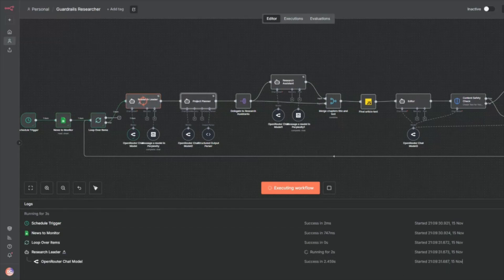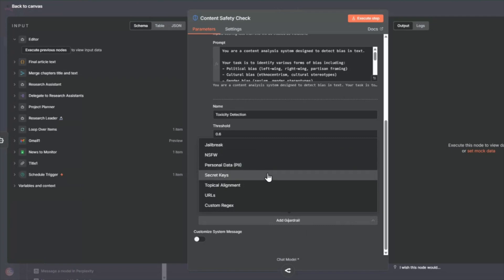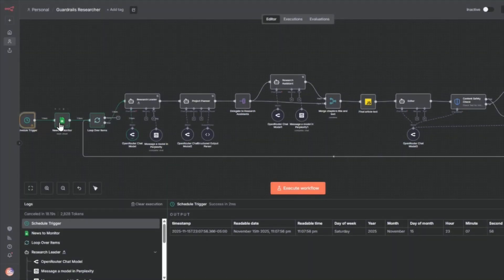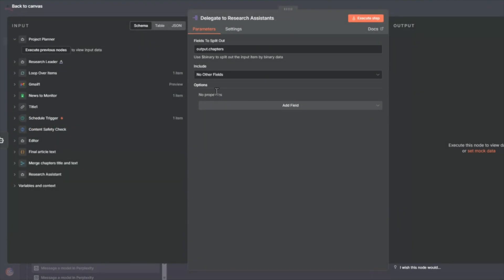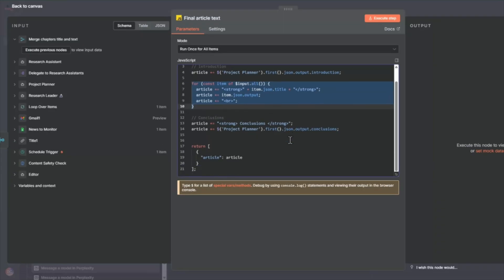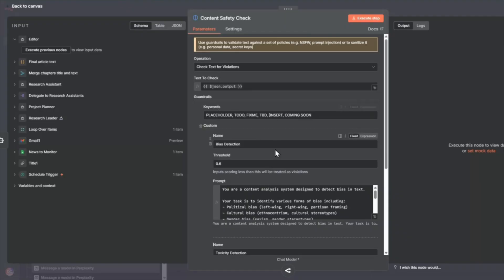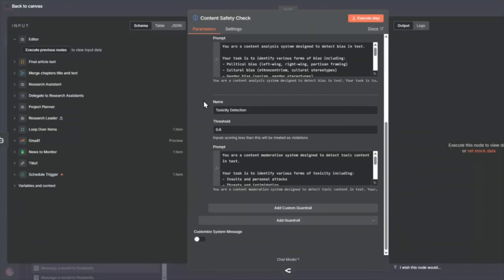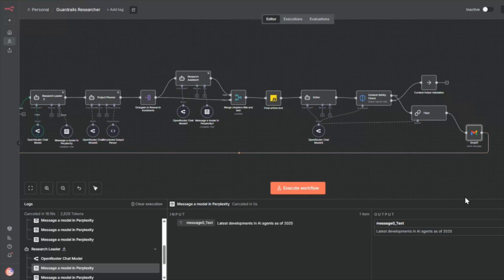AI Agents + Quality Guardrails: Build Smart Newsletters in n8n (no code walk-thru)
🚀 n8n just released Quality Guardrails—and I'm showing you how to use them in a real-world AI newsletter automation. This isn't just theory. I built a production-ready system that researches topics, writes newsletters with citations, and validates content for bias, toxicity, and incomplete output before sending.

What are Quality Guardrails?
n8n's new feature lets you validate AI-generated content before it reaches production. Catch jailbreak attempts, NSFW content, PII leaks, exposed API keys, malicious URLs, bias, toxicity—whatever validation rules you need. Think of it as a security checkpoint for AI output.

In this video:
✅ Live demo of the complete workflow running
✅ Walk-through of multi-agent research architecture
✅ How to implement n8n's NEW guardrails feature
✅ Keyword detection (catch incomplete AI placeholders)
✅ Custom bias & toxicity guardrails

What you'll learn:
• Multi-agent pattern: Research Leader → Project Planner → Research Assistants → Editor
• Three production-ready guardrails: Keyword checks, Bias detection, Toxicity scanning